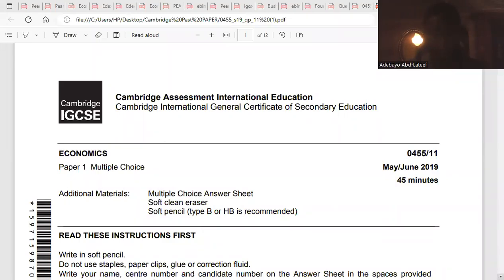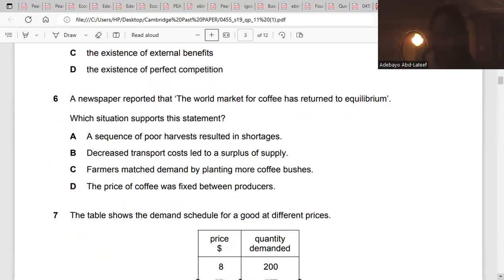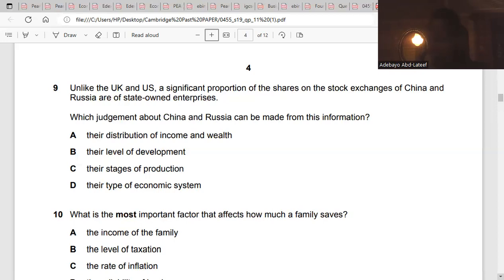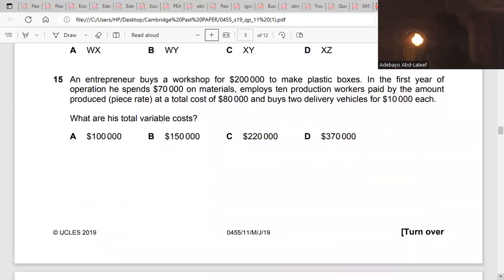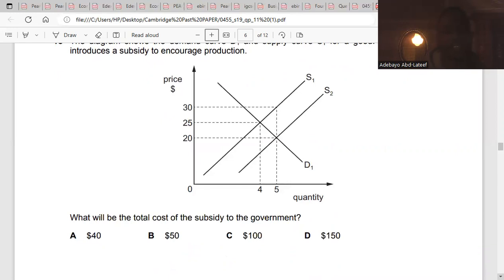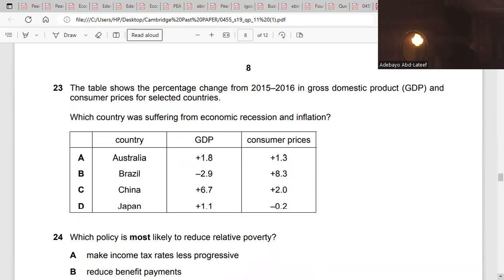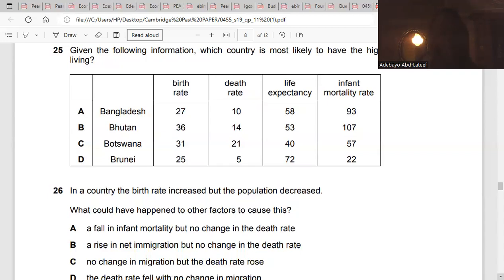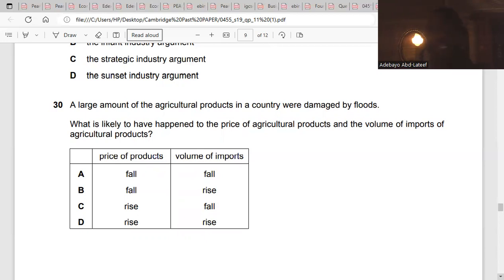Economics IGCSE Past Paper 1 (0455 May/June 2019)